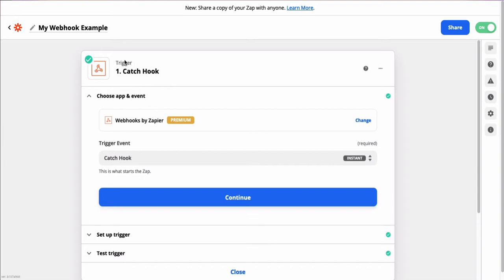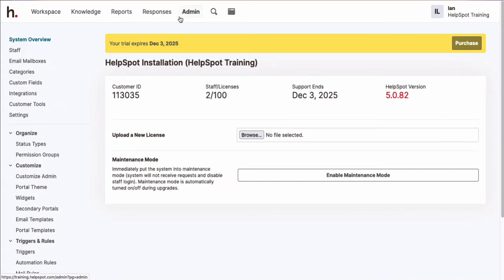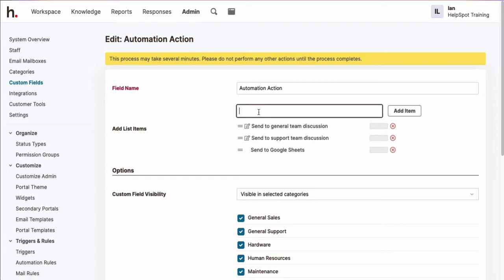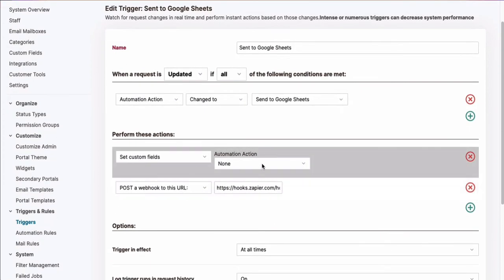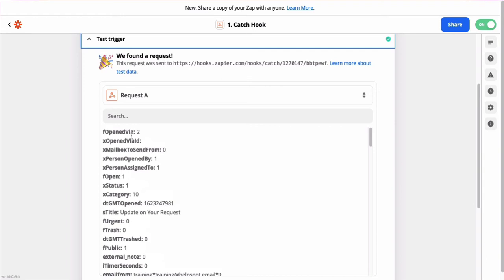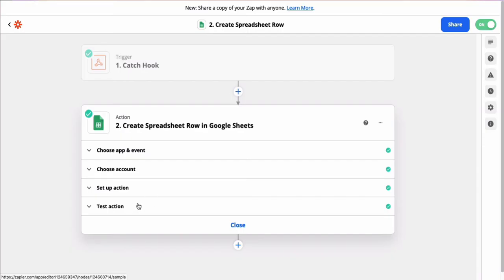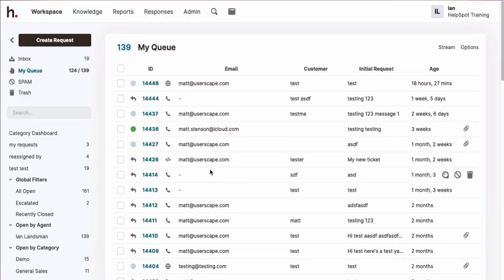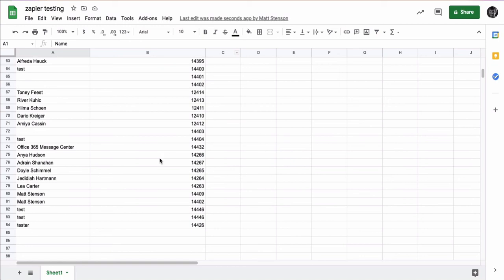HelpSpot Zapier Webhook Setup Example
This video guides you through how to use the Zapier Webhook catcher with HelpSpot webhooks